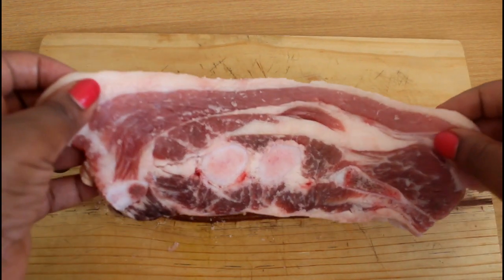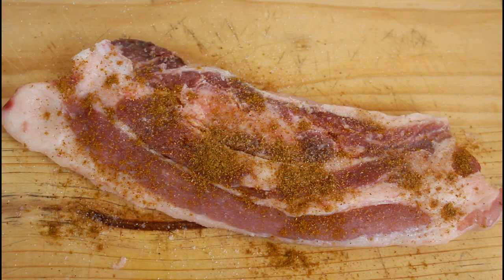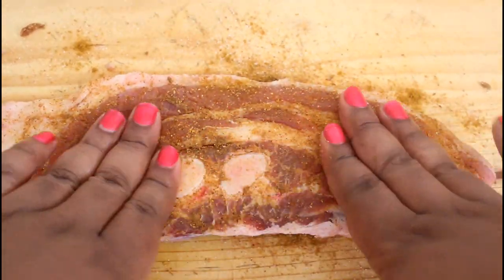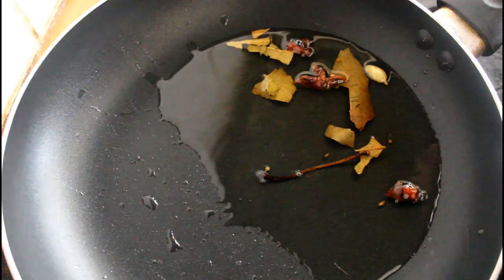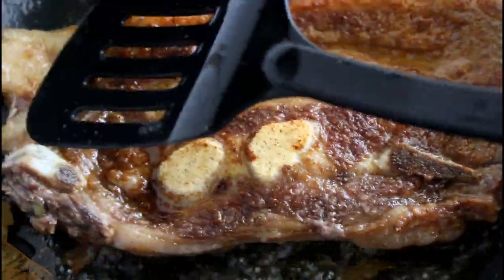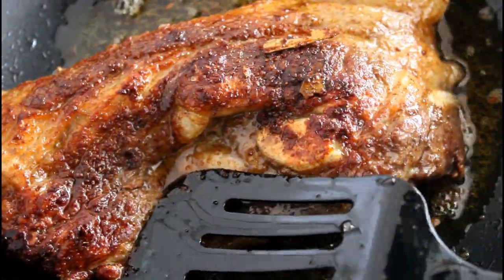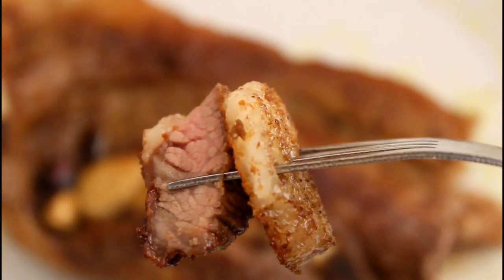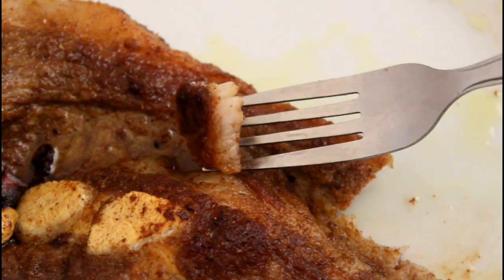The Best way to Fry Beef Brisket Easy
Ingredients

Beef Brisket
salt
curry powder
steak and chops spice
Biryani mix